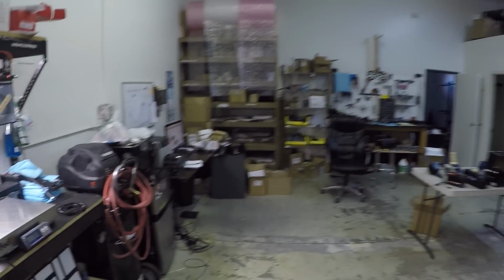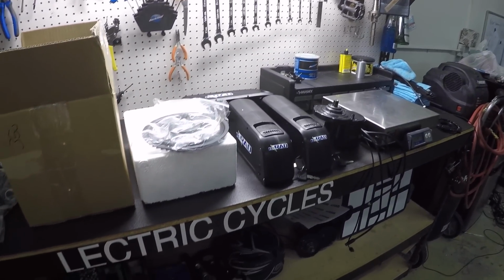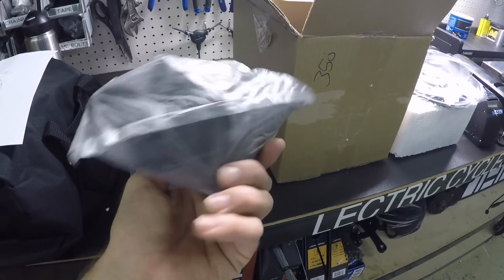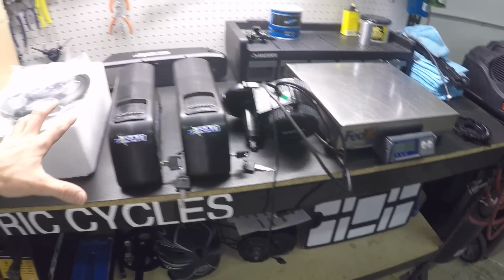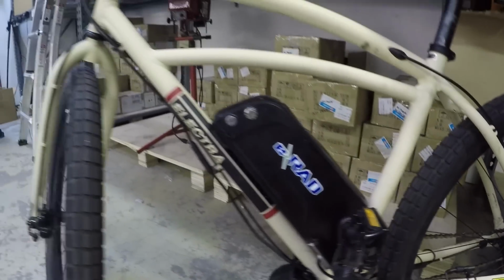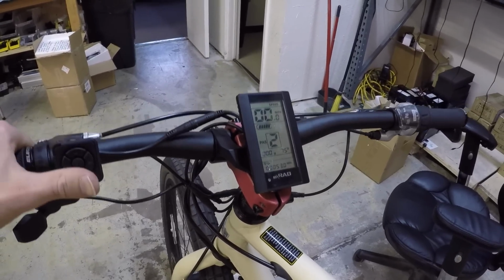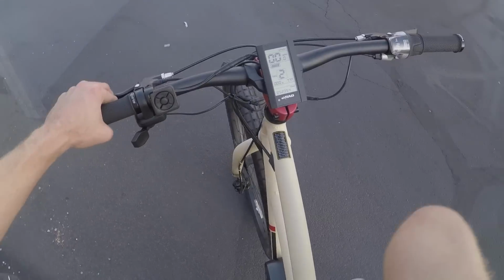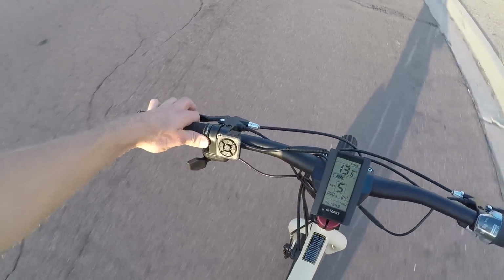e-RAD 500 Watt Mid Drive Conversion Kit Review - $850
The e-RAD 500 Watt Mid Drive Conversion Kit is a solid all-around mid-drive electric bike kit with shift sensing, pedal assist and throttle override offering 500 watts of nominal power output. Two battery size options, available in downtube or rear rack styles, optional Race Face performance chainrings for people who encounter lots of hills or enjoy trail riding. Compatible with 68 to 73 mm bottom brackets as well as press-fit BB86, BB90, BB92 and BB95 and 100 mm fat bike frames! Because it's a kit, the wires are not internally routed and create some clutter, also the LCD display is not easy to swivel or remove.